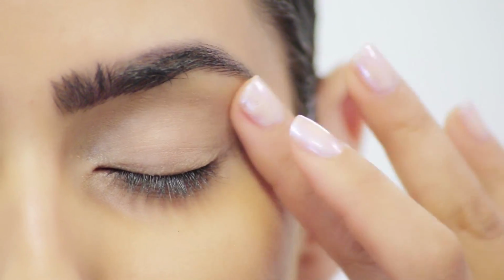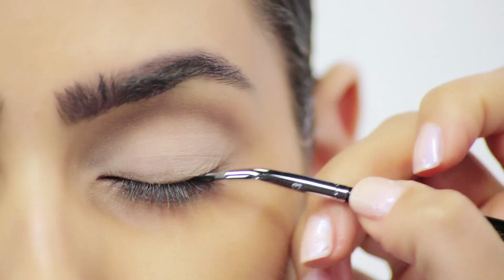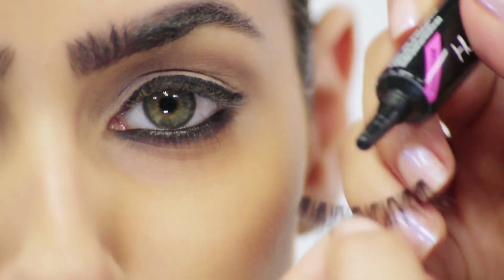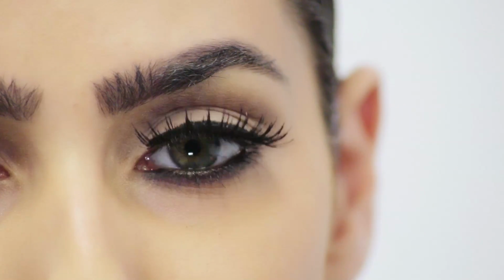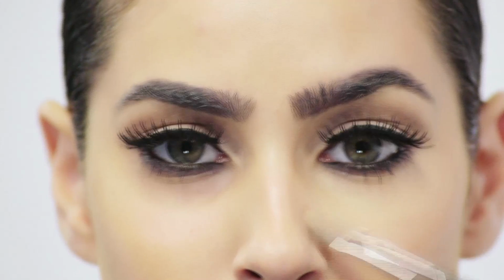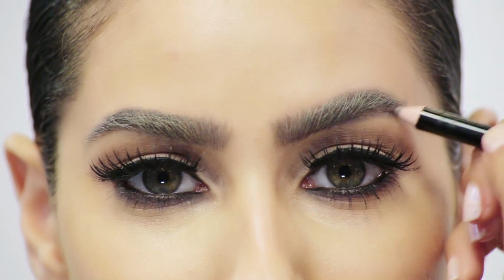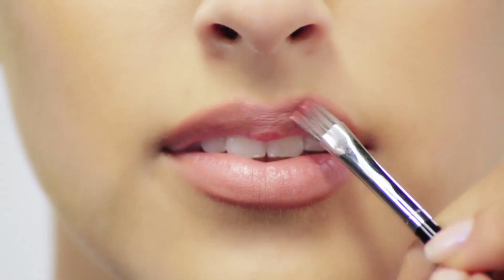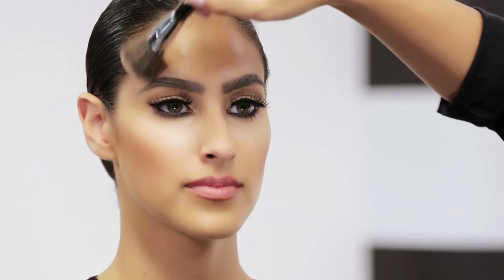Sephora - Diva Look with Huda Beauty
"Huda Beauty takes you on an exclusive how-to makeup tutorial to get the perfect ""DIVA"" look.